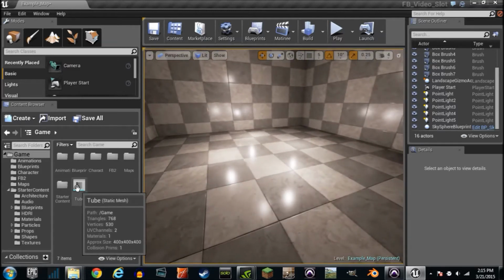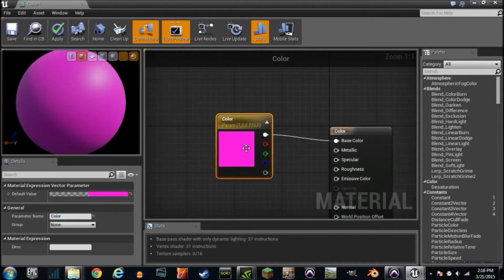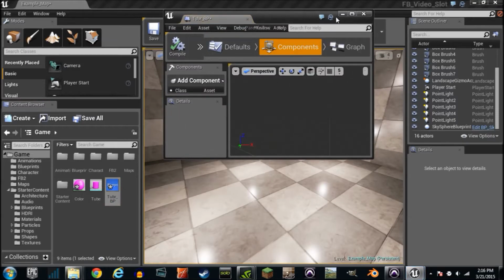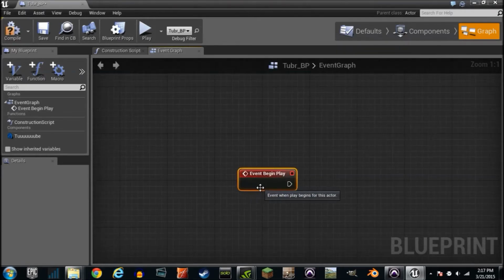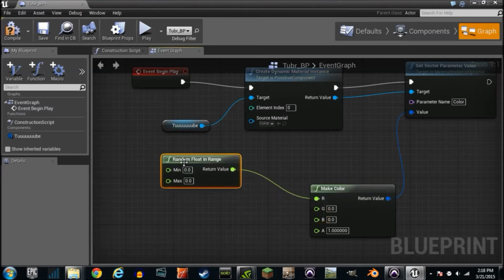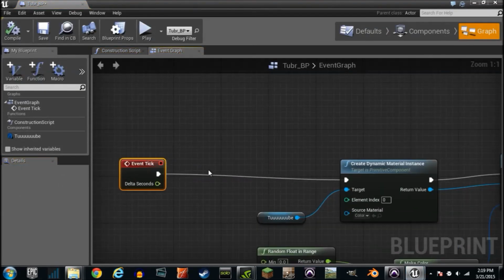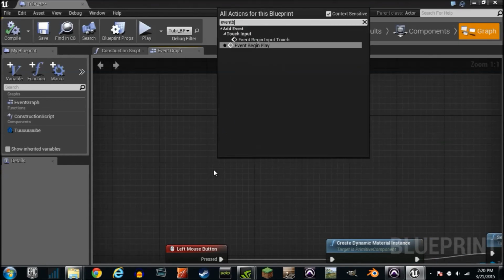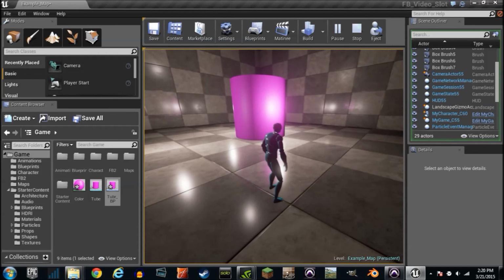PTV Unreal Engine 4 Blueprints tutorial 2 (Dynamic Material Instances)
In this video we explore how you can change material parameters that you create in your materiel network inside of blueprints.:) ENJOY!!